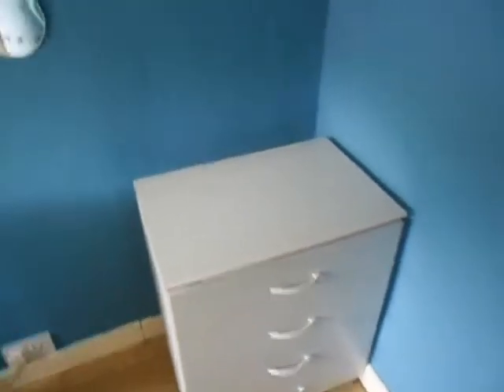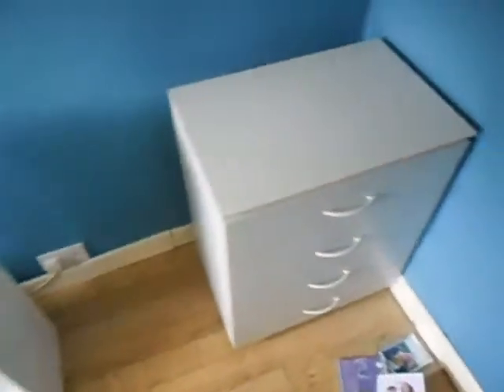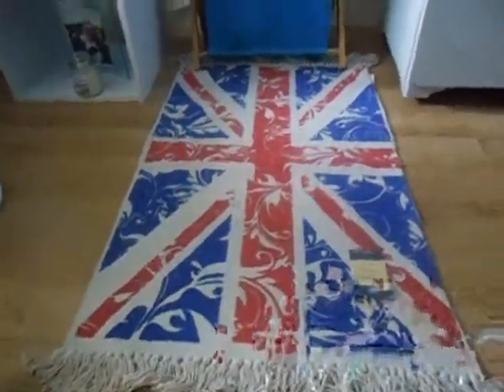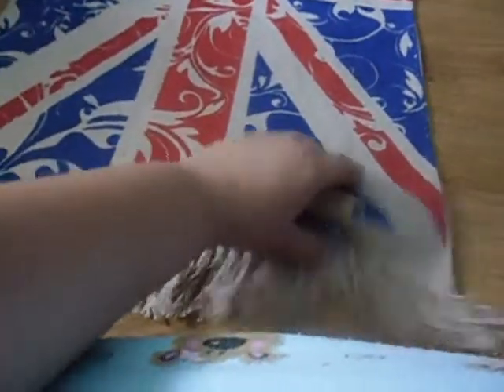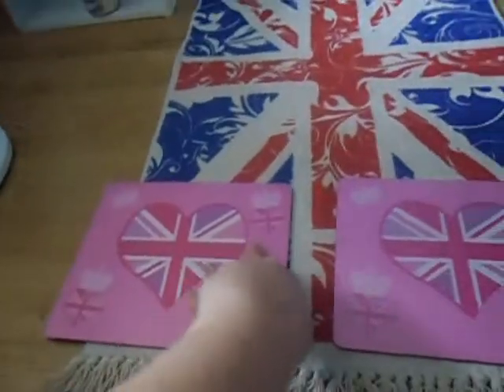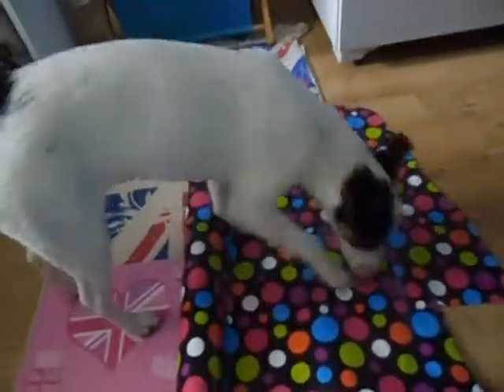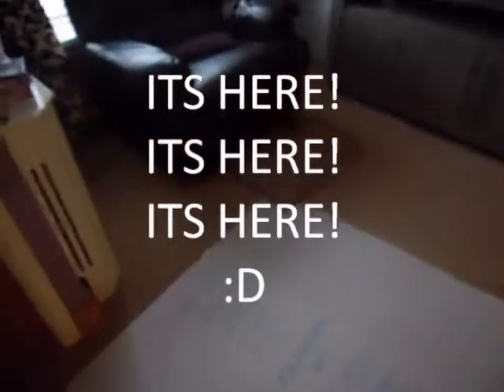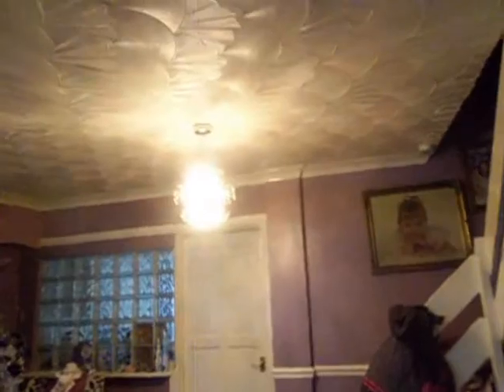how i made my C&C corexx base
not as detailed as i wanted it to be!. no worries :) hope you enjoy - kody x